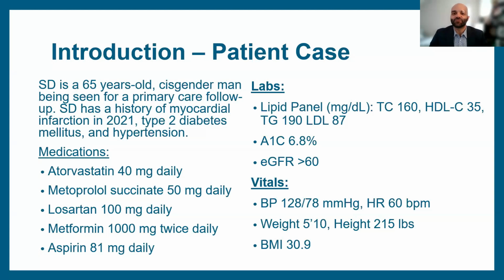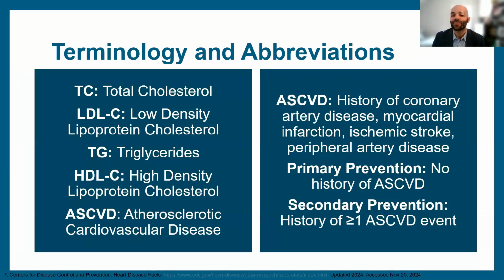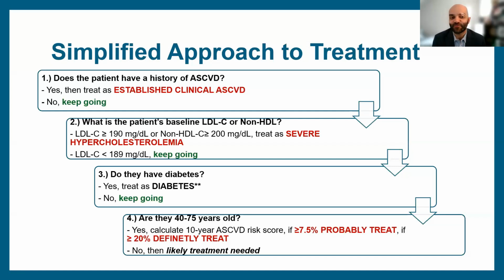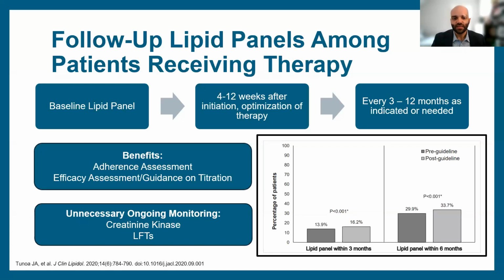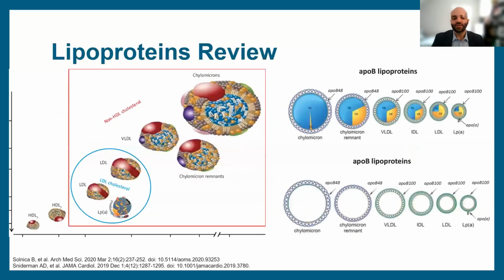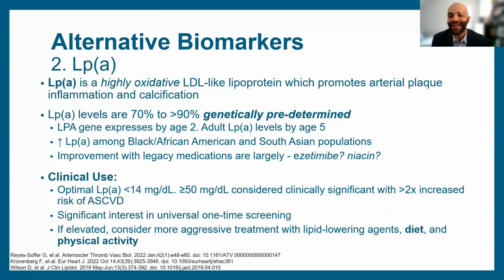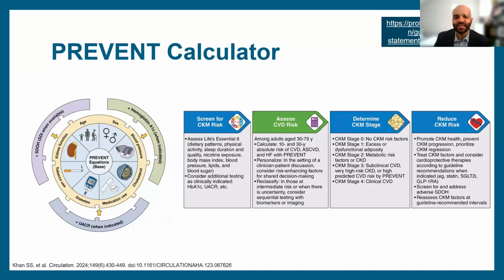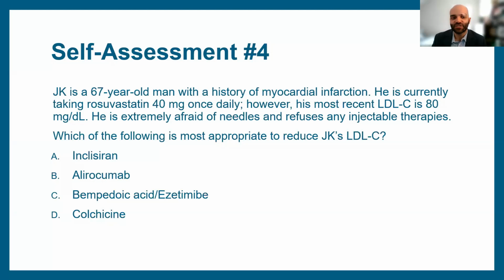Joseph Nardolillo | Leaning into Lipids: Updates in Cardiovascular Risk Reduction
Joseph A. Nardolillo, PharmD, BCACP, Assistant Professor, Department of Pharmacy Practice and Clinical Research, University of Rhode Island College of Pharmacy

*This recording has not been accredited so anyone who views it will not be eligible to claim CEUs.*

Massachusetts Health Council's 27th Annual Pharmacy Public Health Policy Symposium | Held via Zoom on February 4th 2025